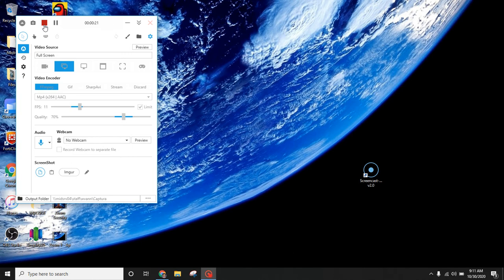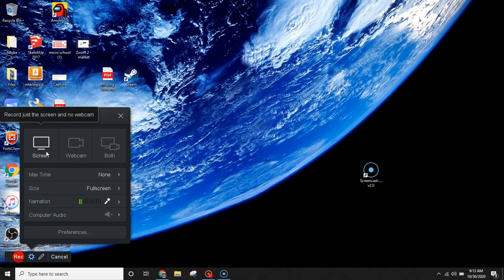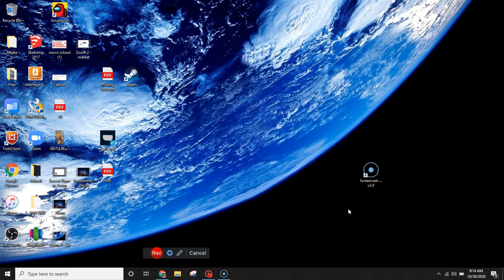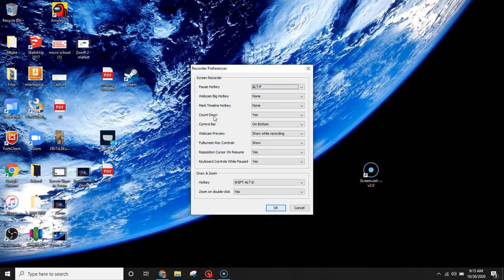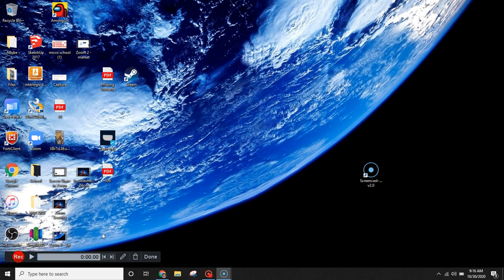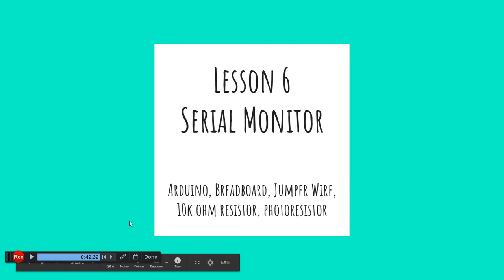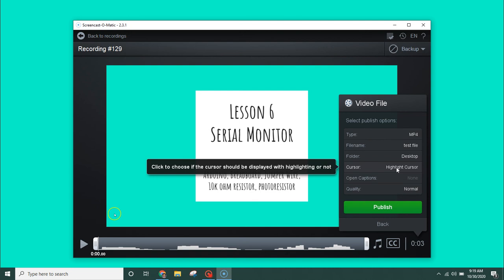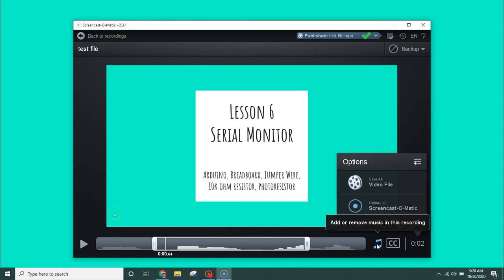How to use Screencast-o-Matic for teachers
Thanks for checking out this tutorial on how to use screencast-o-matic for teachers.